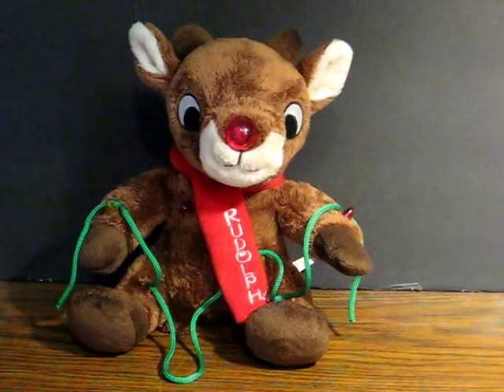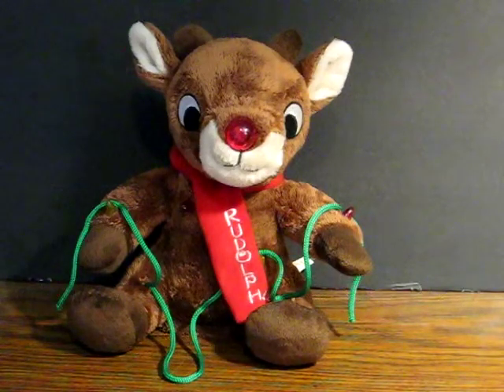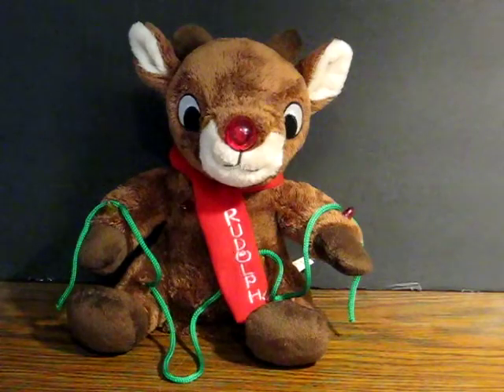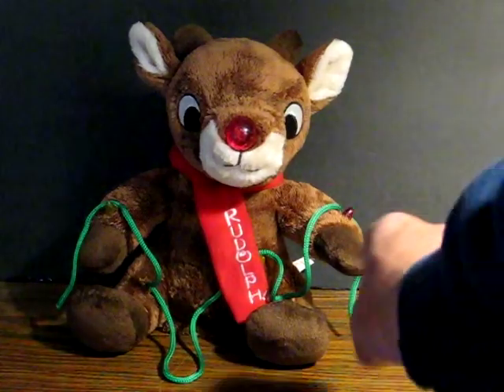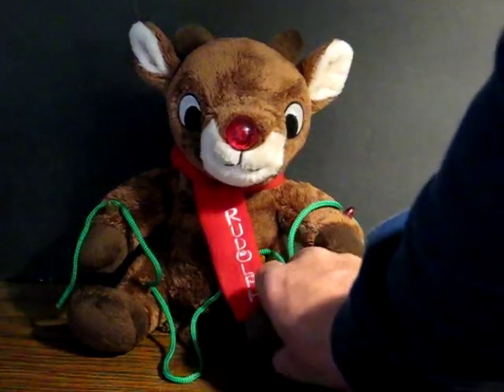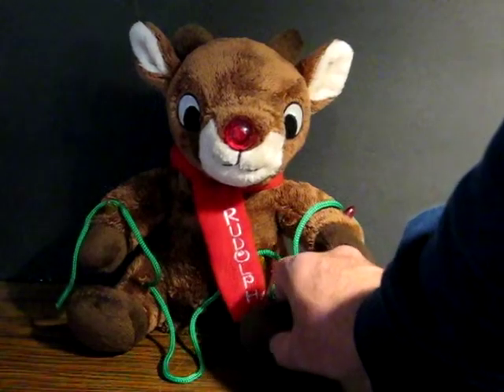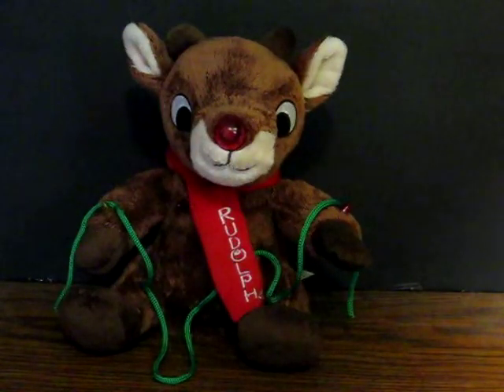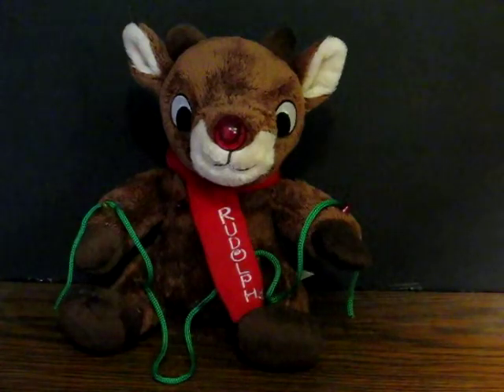For Sale - Dan Dee 2019 Singing Animatronic Rudolph the Rednosed Reindeer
Quick little demo for a 2019 Singing Rudolph from Dan Dee that is up for sale

Thanks for looking, and in the meantime, feel free to check out other things I have for sale on my eCrater, Etsy, and eBid stores.